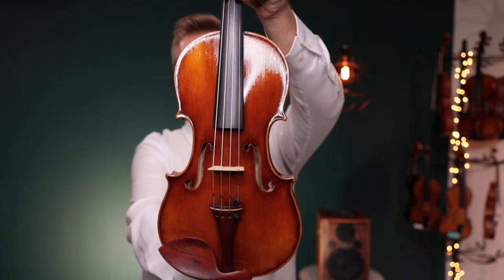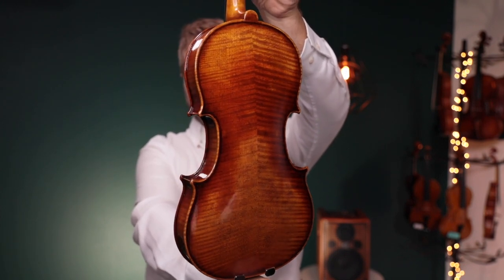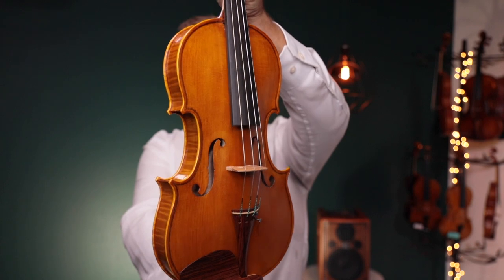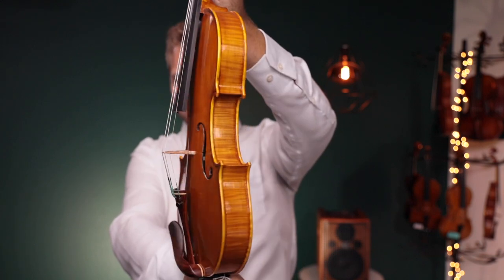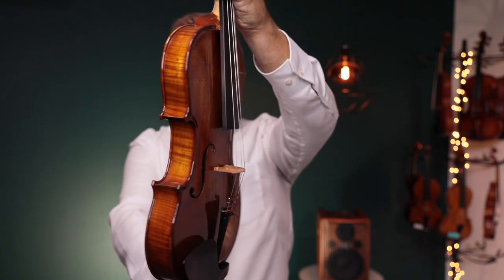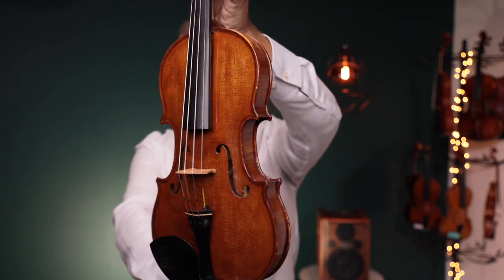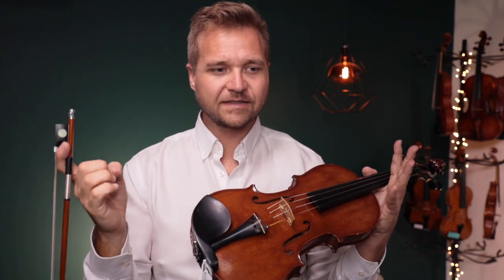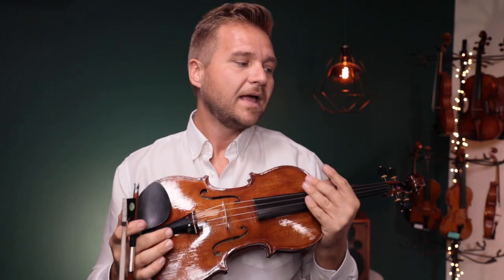Ming 925, Zerilli, Bilva Violins for Gia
This video is for our dear customer Gia, but for everyone else, you can learn more about these instruments here: